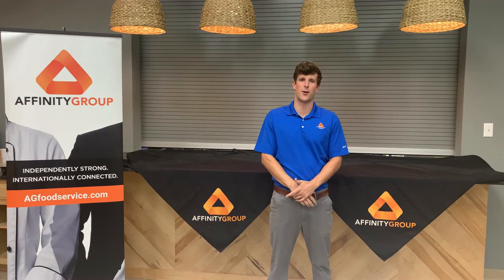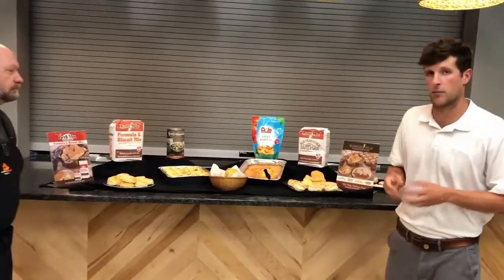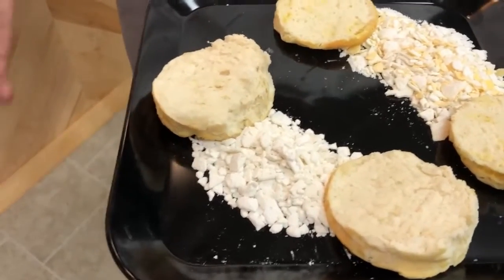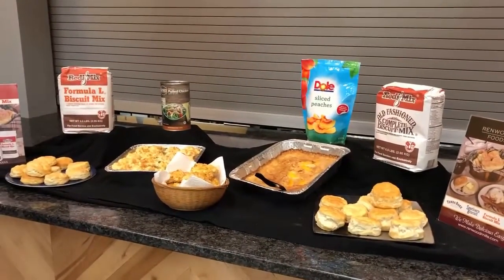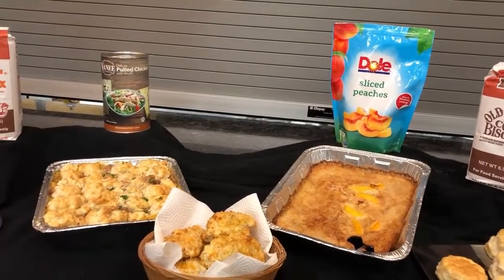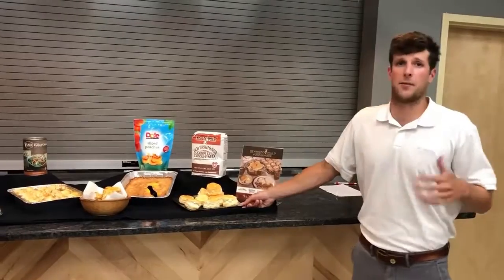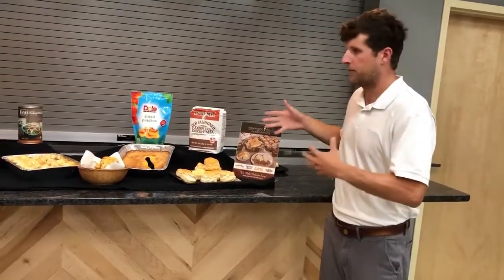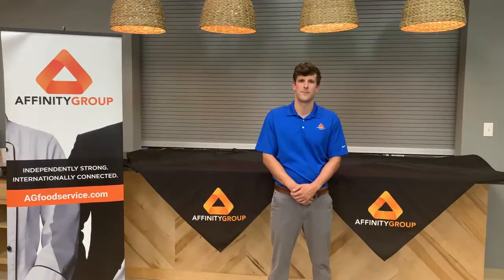Renwood Mills' Biscuit Mixes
Today we show new, creative ways to use Renwood Mills' Biscuit Mixes!